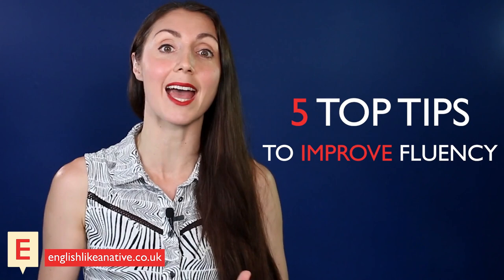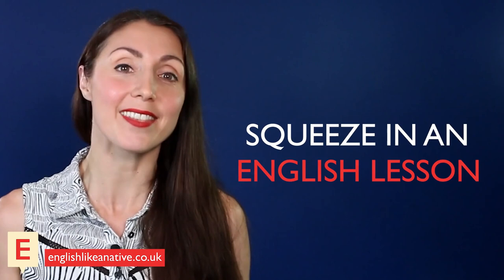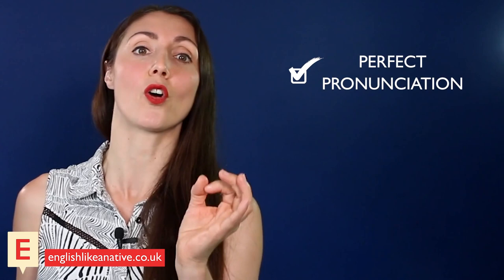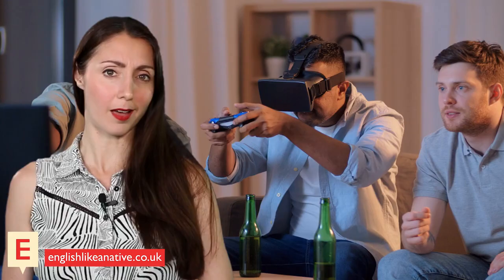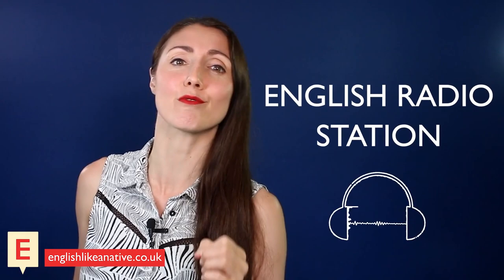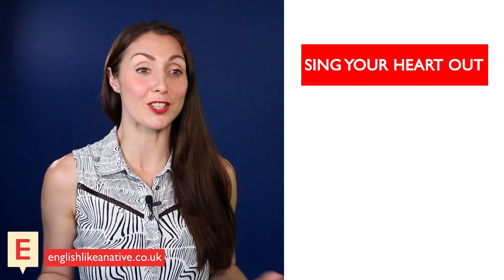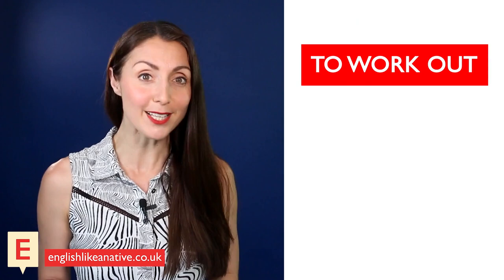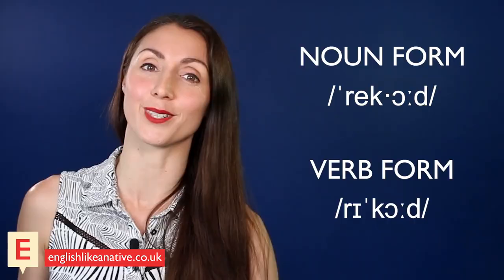5 Simple Steps to Improve Your Fluency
Want to know how to get fluent in English?  Here are some simple steps you can take to help you achieve English fluency.  Download your free PDF on achieving English fluency

This channel provides you with over 500 free video lessons, and there are many more to come.

My Links

Anna ❤ 🇬🇧